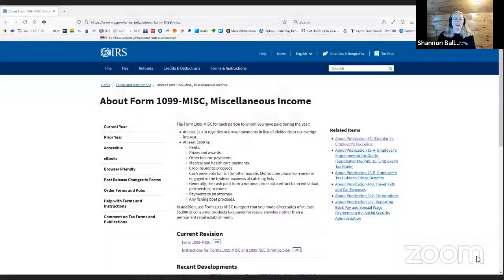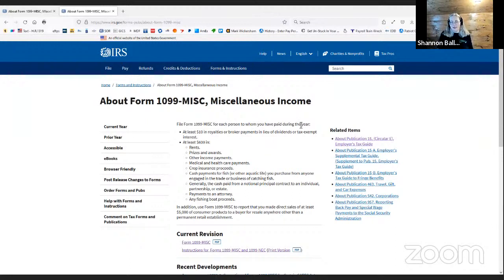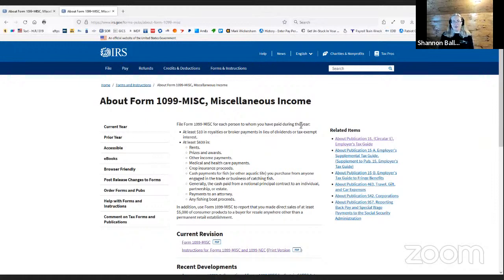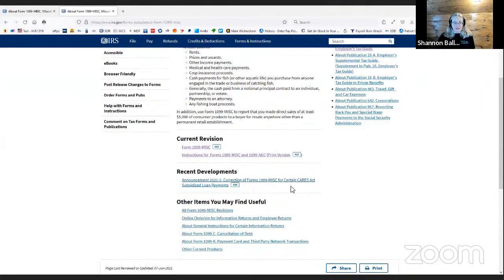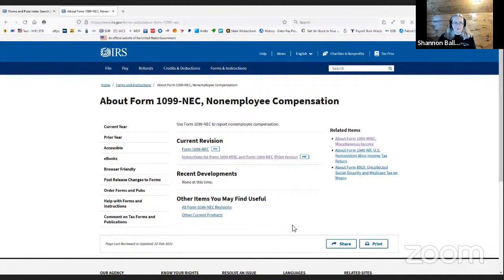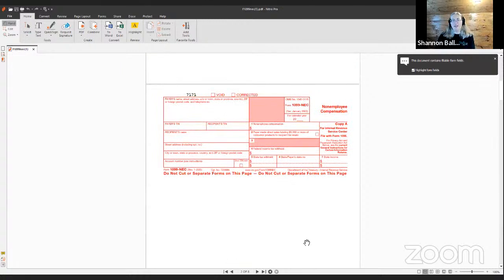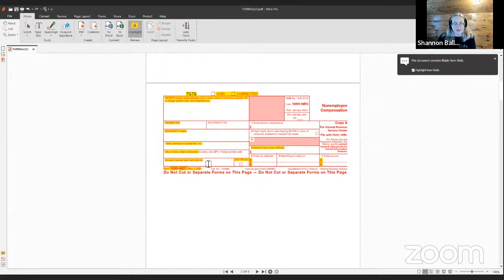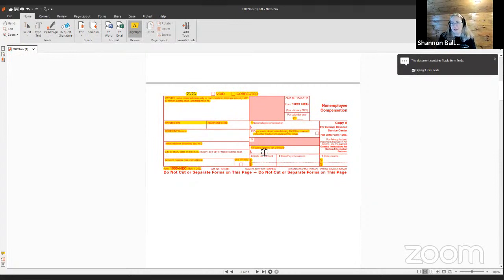Accountant Reads 1099 & 1099-nec Instructions & Basics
Accountant, Shannon, goes back to the basics and describes what 1099 is and what gets reported on the 1099-misc and 1099-nec. She also deep dives into a 1099-nec. If you are interested in having someone do this for you, you can work with Shannon directly! Start with booking a call

0:00 Introduction
0:48 Basics
1:12 About Form 1099-MISC
4:57 About Form 1099-NEC
6:32 How to fill out the Form 1099-NEC